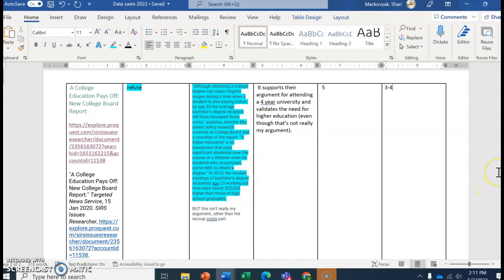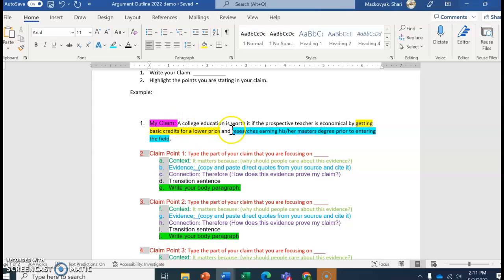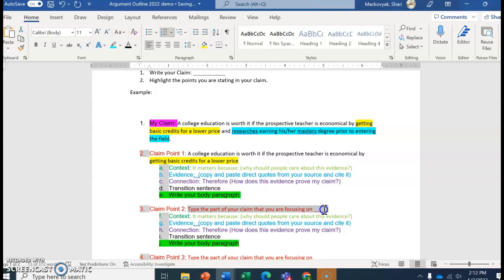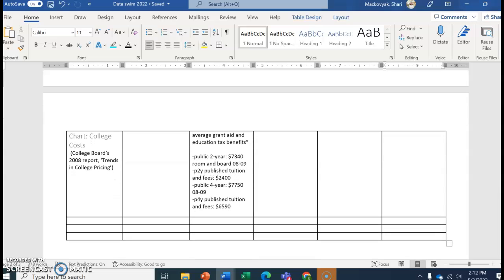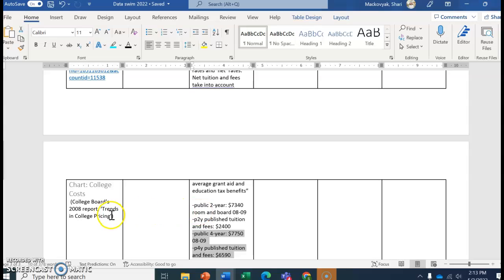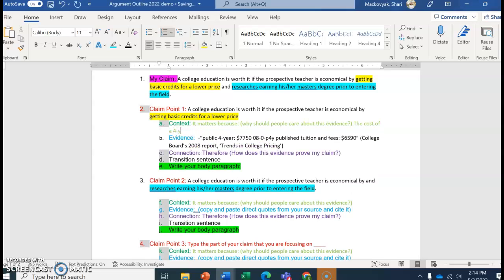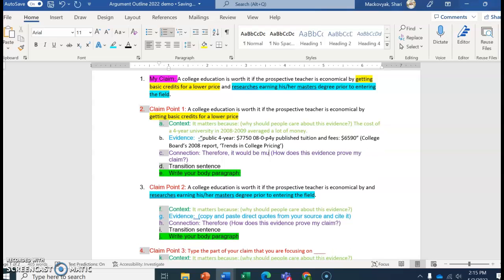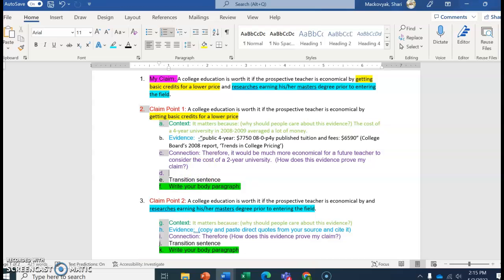prepping for drafting